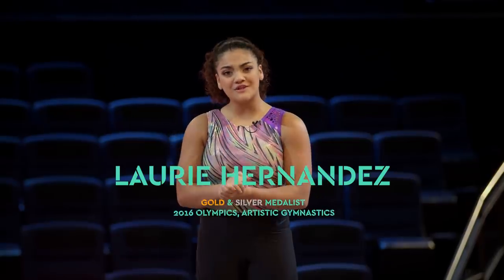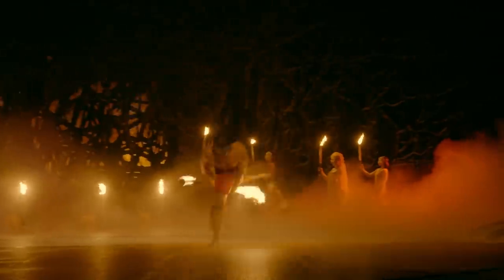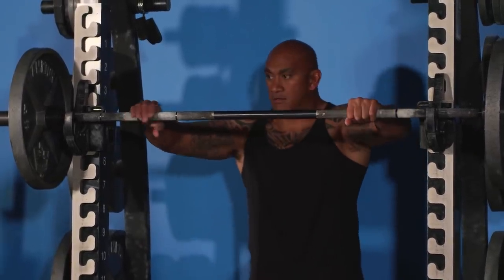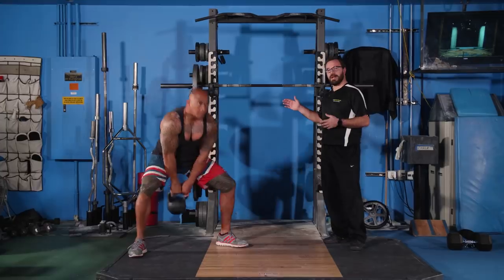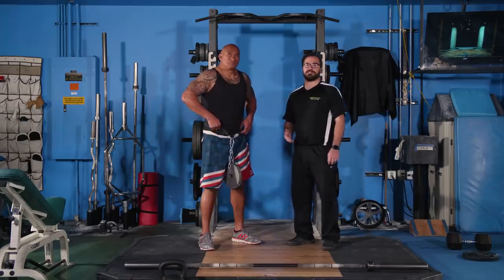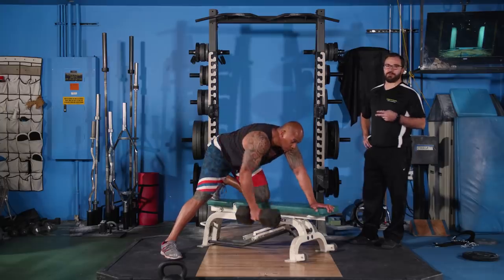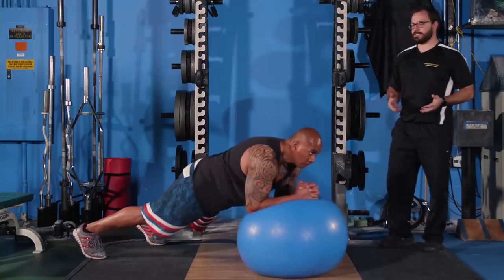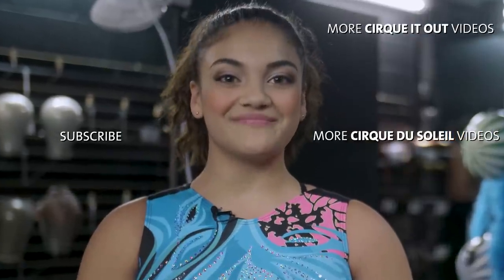WORK OUT with Cirque du Soleil | CIRQUE IT OUT #1 | 'O' Fire Artist and Olympian Laurie Hernandez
Welcome to Episode #1 of our NEW Fitness Series: CIRQUE IT OUT!

About CIRQUE IT OUT:
Hosted by Gold & Silver Medalist 2016 Olympics - Artistic Gymnastics, Winner of 'Dancing With the Stars' Season 23,  NY Times Best Seller - Laurie Hernandez. Tune in and follow along with us every week as we go through different workouts with Cirque du Soleil athletes and their coaches.

In this first episode, we are basing our workout on a skill you might not expect: fire manipulation. Our guest artist is Junior from the show 'O' with the guidance of Conditioning Specialist, Leland Barker. He is going to take us on a general physical preparation workout that consists of squats, hinges,pushups, pulls, and core work.

Ready to work out, the CirqueWay? Grab your exercise mat and come Cirque It Out!

About "O":
Weaving a tapestry of artistry, surrealism and theatrical romance, 'O' pays tribute to the beauty of theatre. Inspired by the concept of infinity and the elegance of water, world-class acrobats, synchronized swimmers and divers create a breathtaking experience. Only at Bellagio, Las Vegas.